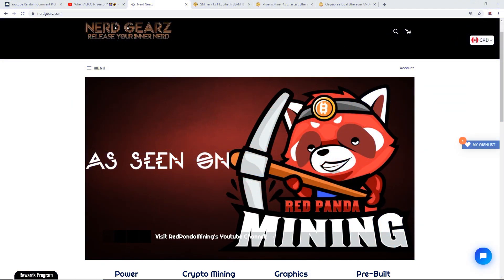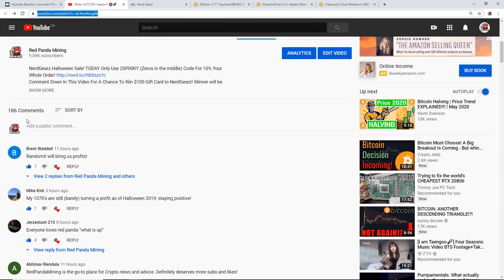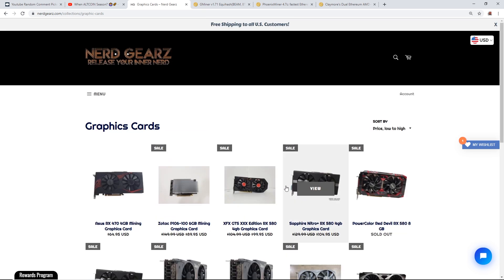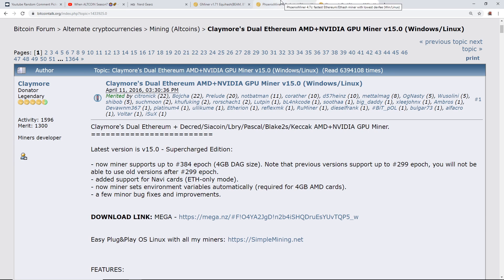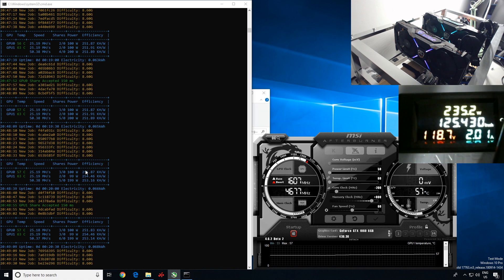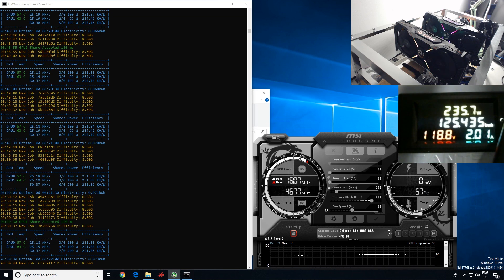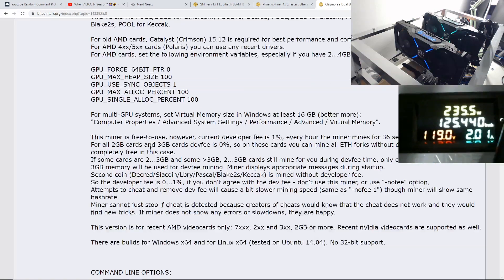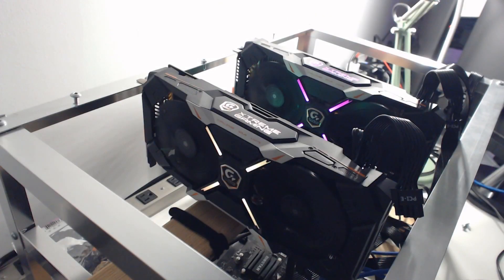You Can Mine ETHHASH On Gminer Now?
Did You Get Into RandomX Mining Yet?